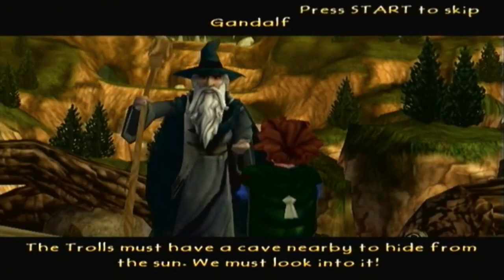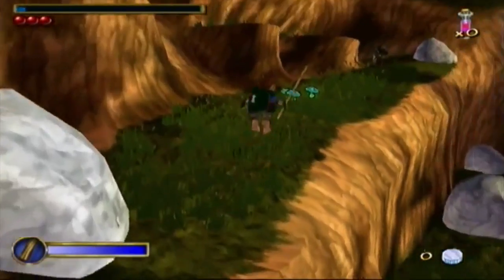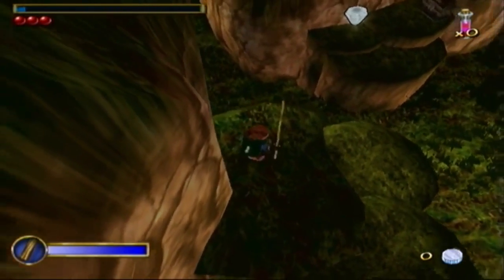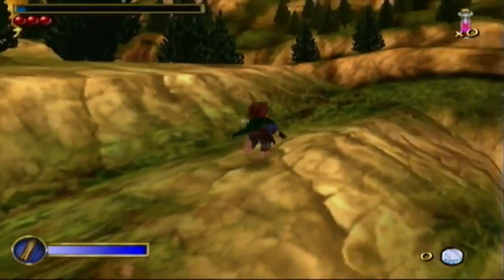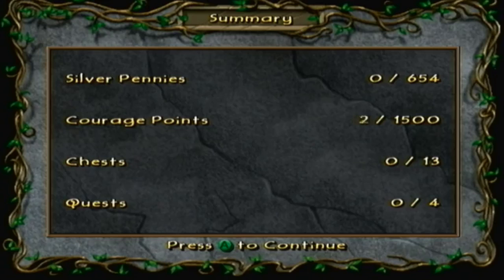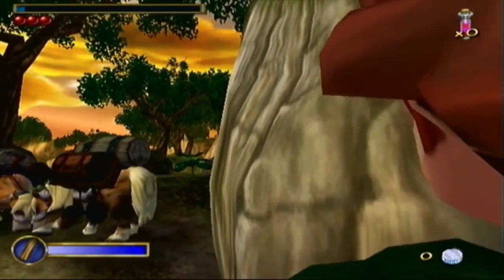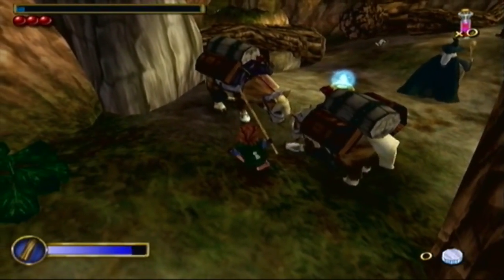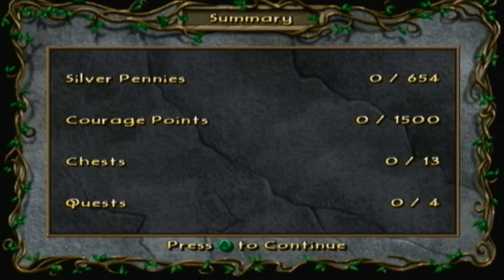The Hobbit Any% (No ELTS) Speedrun Tutorial - Troll Hole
Welcome to part 4 of the Hobbit Any% Speedrun Tutorial.

This time we take on Troll Hole.